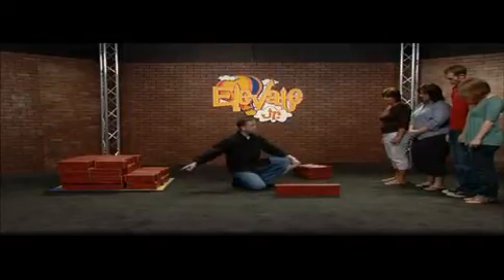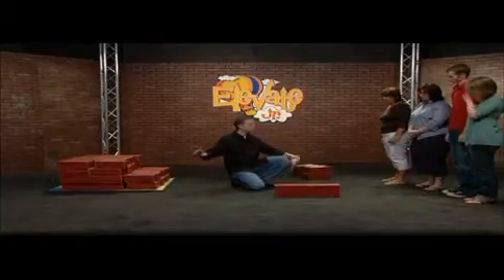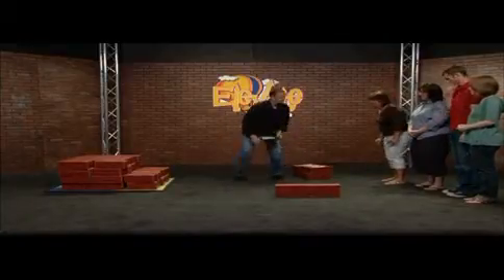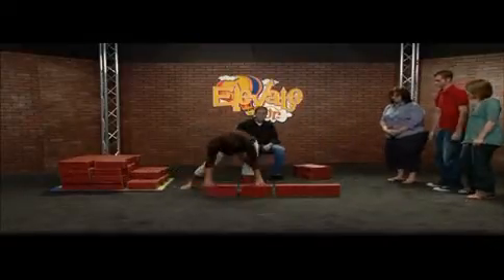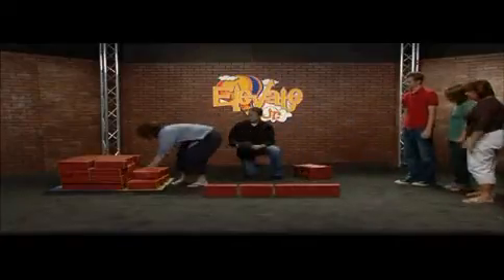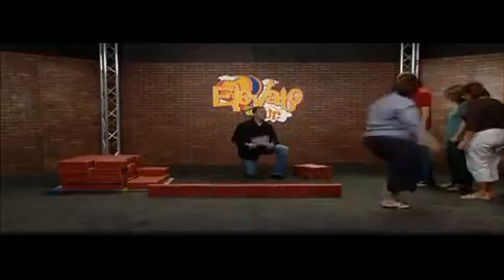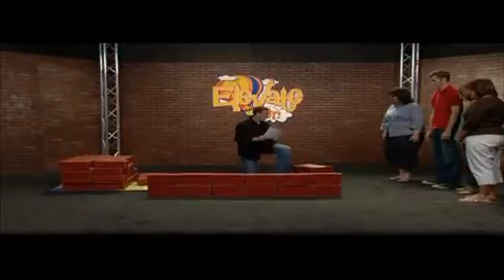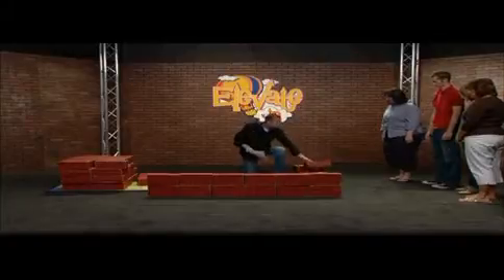WALL OF BRICKS